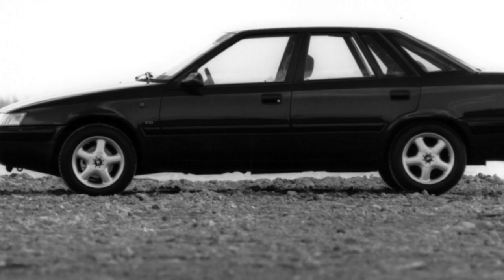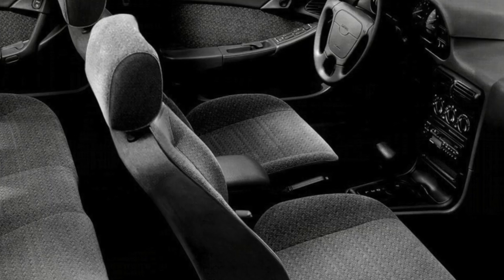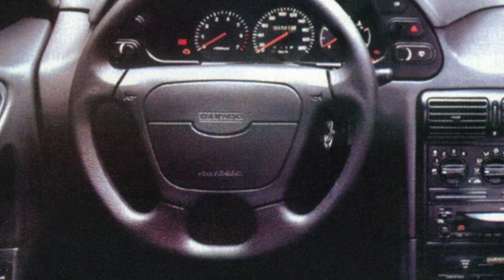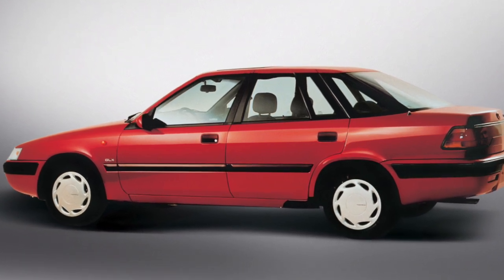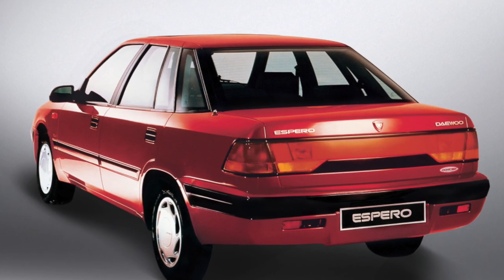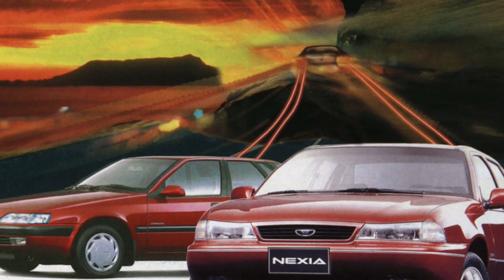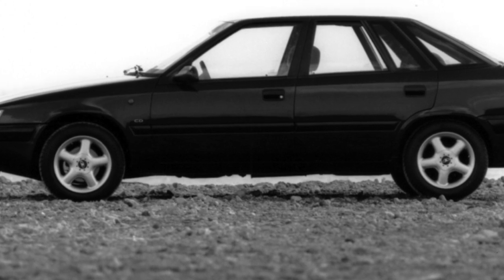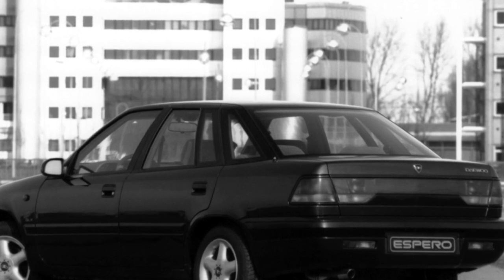Everything You Need to Know About the Daewoo Espero - Fault Guide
The most common problems with a used Daewoo Espero 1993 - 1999?